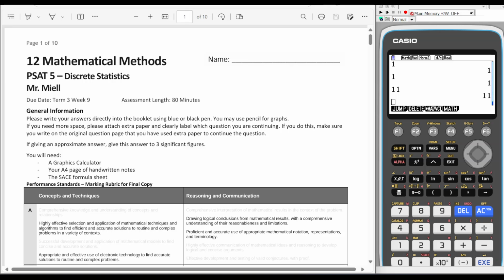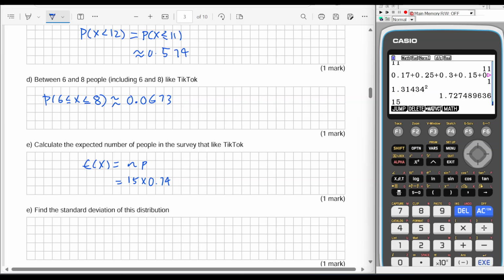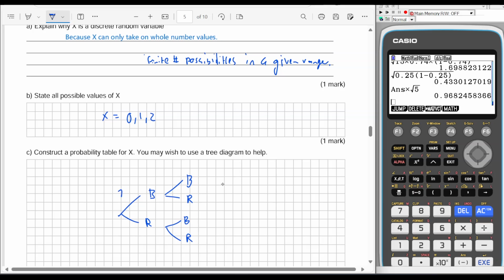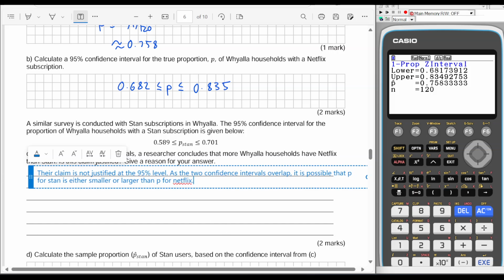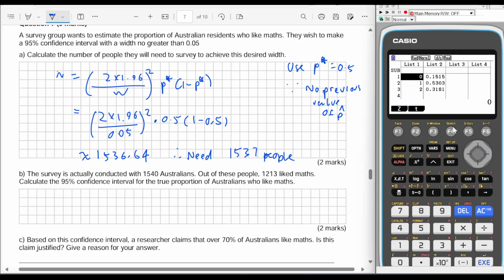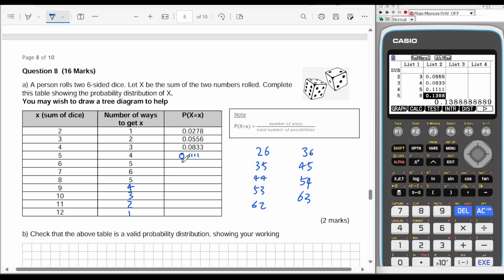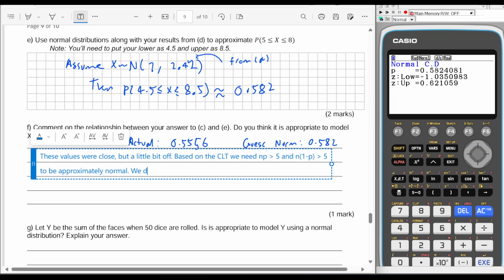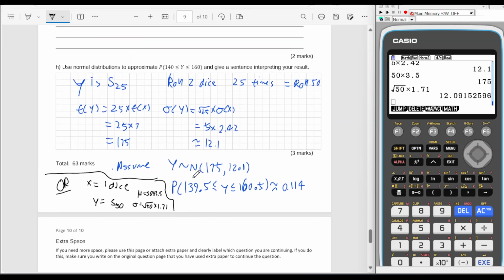12 Mathematical Methods - Topic 5 Discrete Statistics - Practice Test Video Solutions